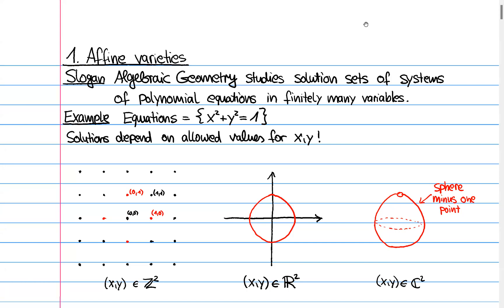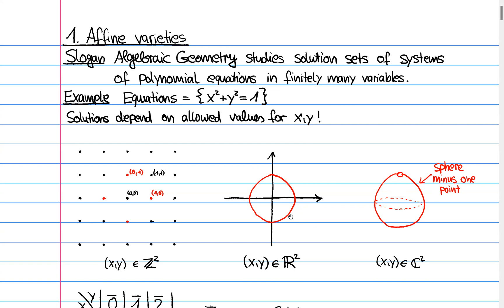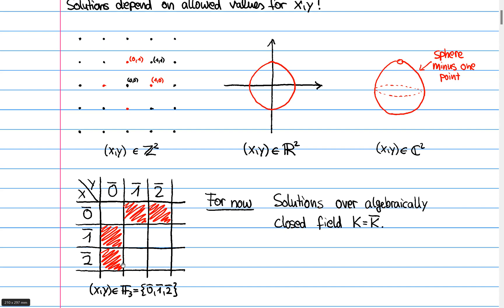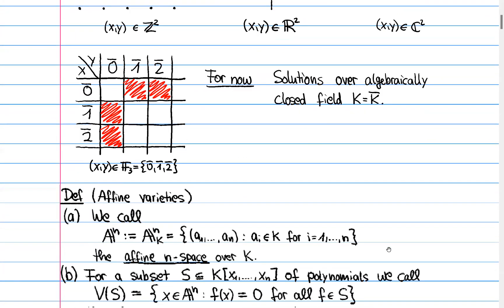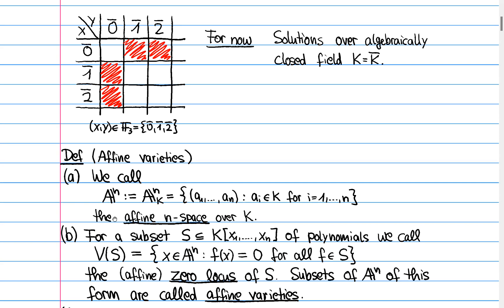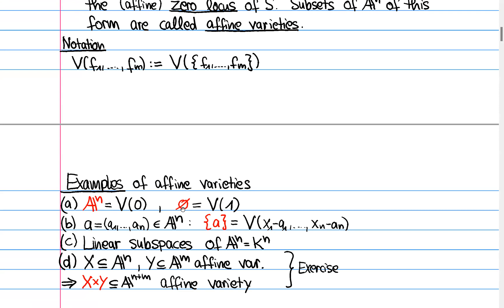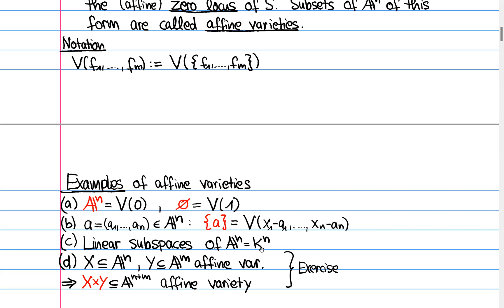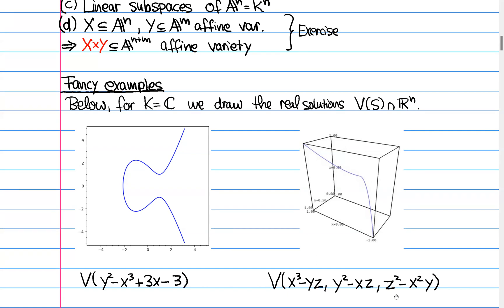01.01 Affine varieties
Lecture: Algebraic Geometry
Lecturer: Johannes Schmitt